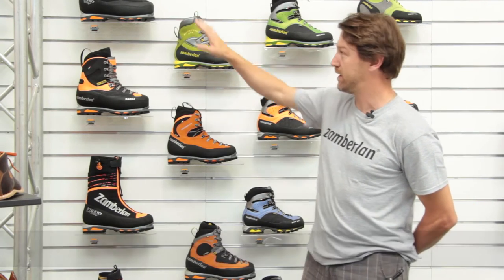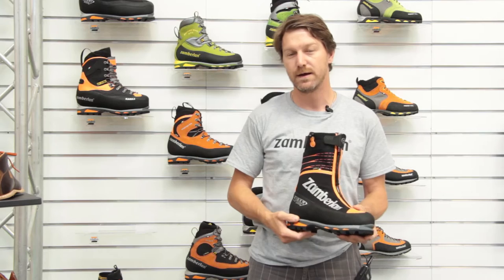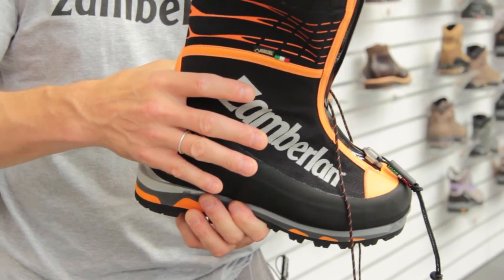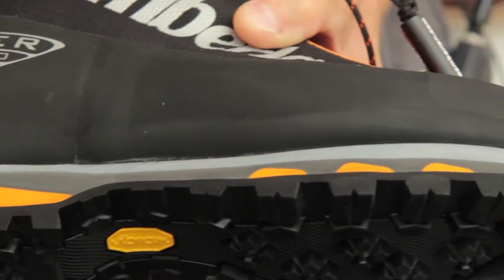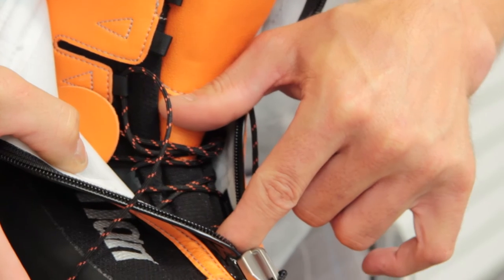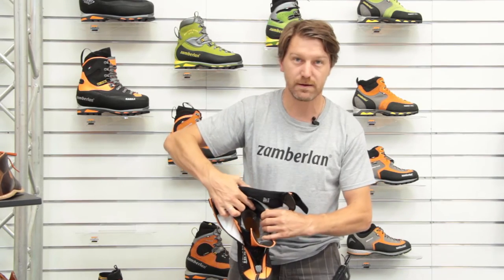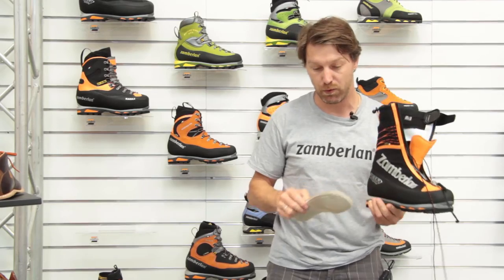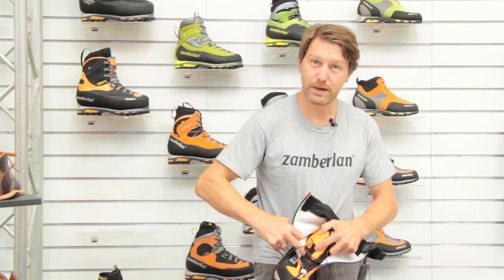4000 EIGER GTX RR Zamberlan at OutDoor 2015 - Summer 2016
At OutDoor 2015, Marco Zamberlan (CEO) presents the 4000 Eiger GTX RR By Zamberlan.